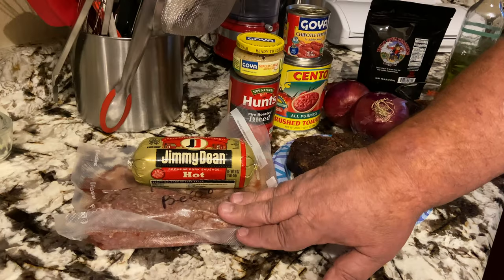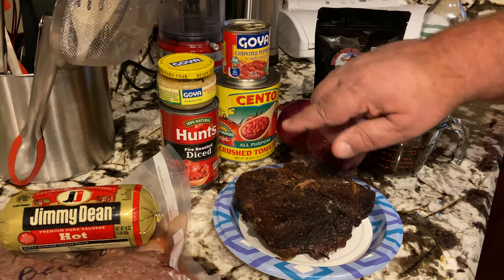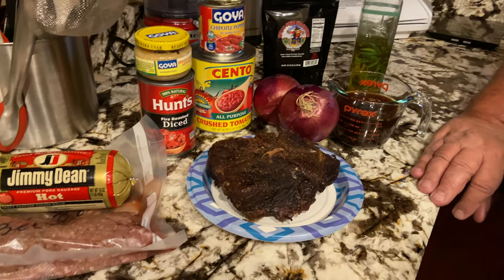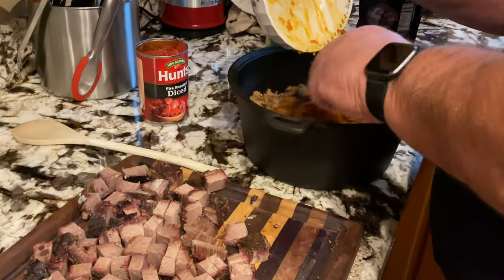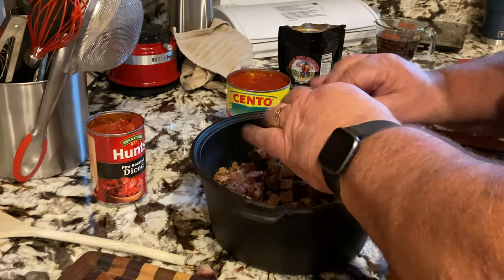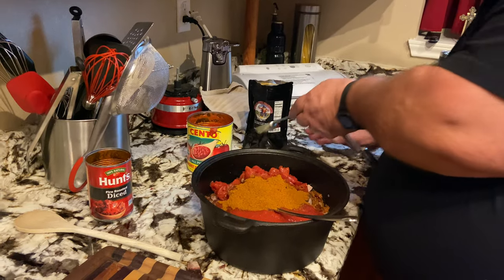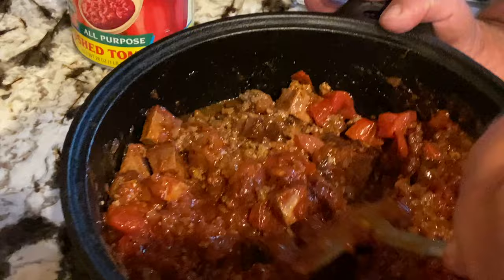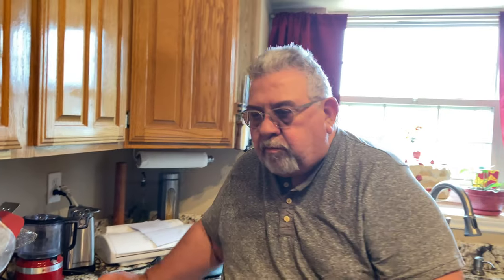Texas Chili Traeger Meat Church- 4K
Texas style chili smoked on a Traeger Ironwood 650